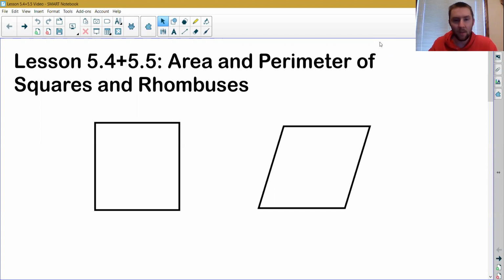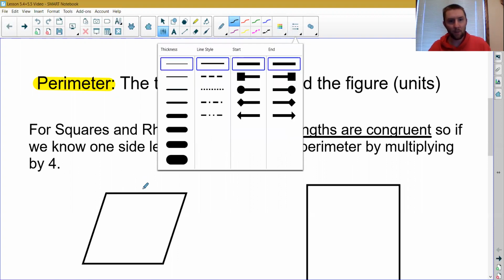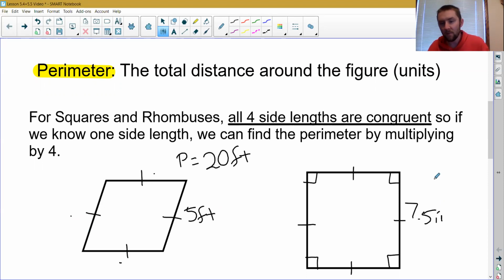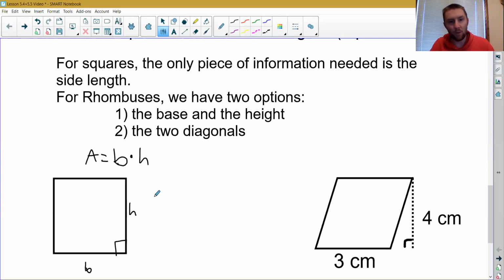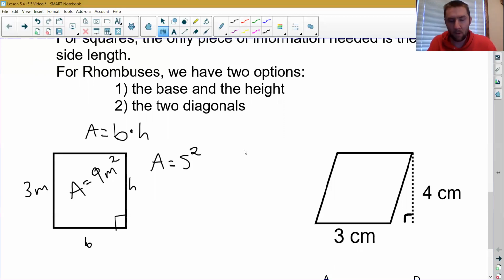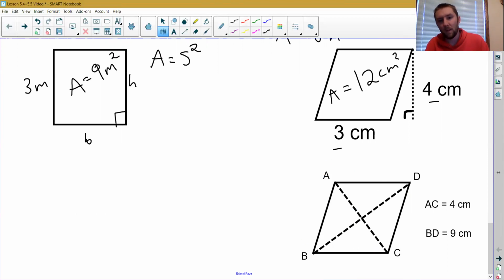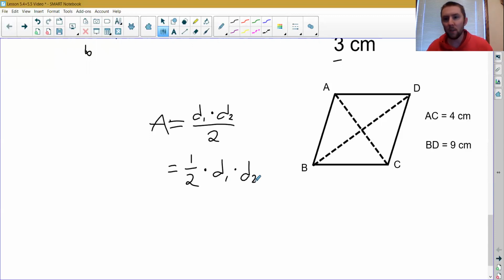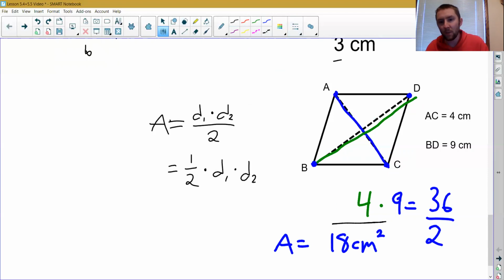Intro to Geometry Lesson 5.4+5.5 -- Area and Perimeter of Squares and Rhombuses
In this video we discuss finding area and perimeter of squares and rhombuses, including the diagonal formula for rhombus area.